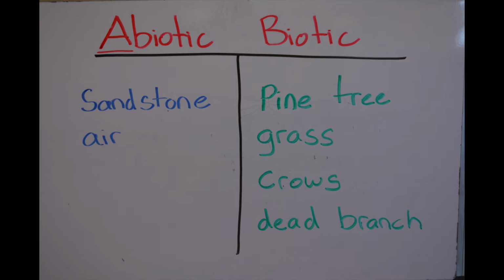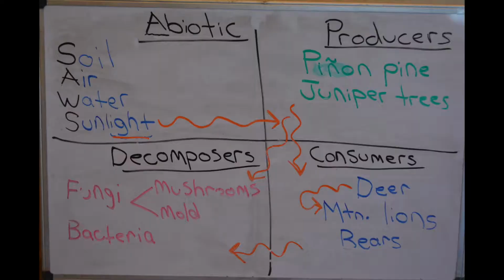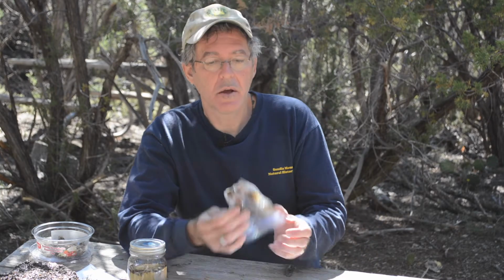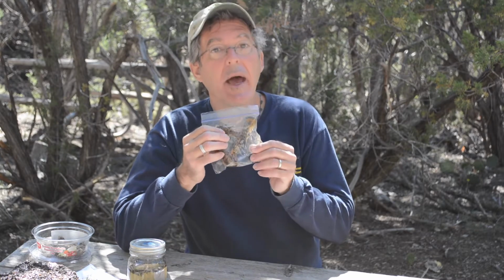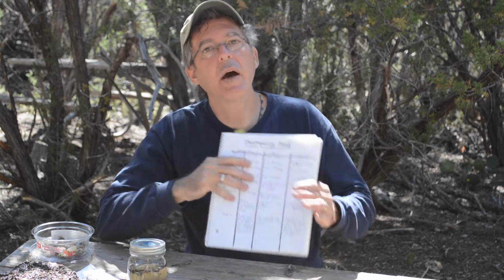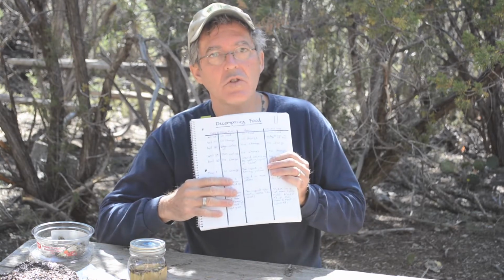Review & Final Project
This is the final video in the Sandia Mountain Natural History Center's virtual field trip series.  It includes an overview of all the segments, highlights the main concepts behind ecosystems, and concludes with the description of and requirements for the students' final project: modeling the flow of energy and matter through an ecosystem.

We'd love to see your projects!
You can share your photos/video/documents:
-tag our page in your own fb post
-tag us on Instagram @smnhc1

There is no time limit, so if you're just coming across this now, we'd love to see what you made whenever you're finished.

Note: we may wish to repost what you share with us, so let us know if you do not want your work shared publicly.